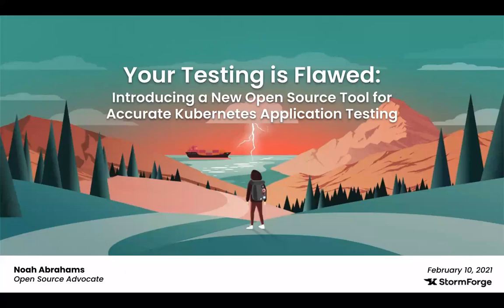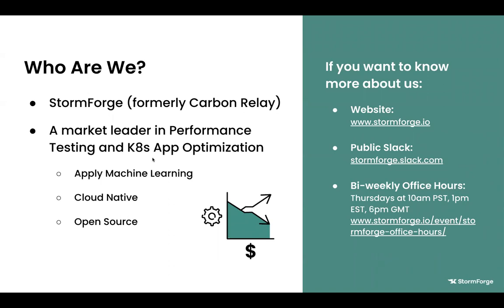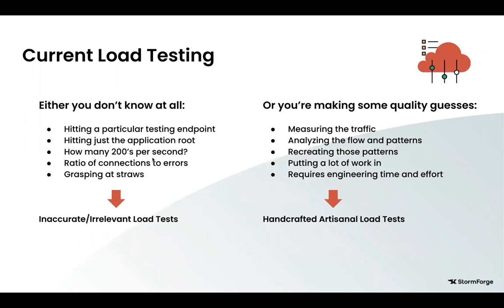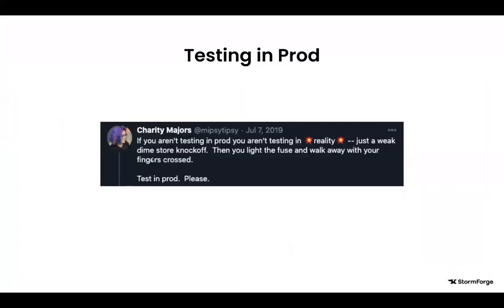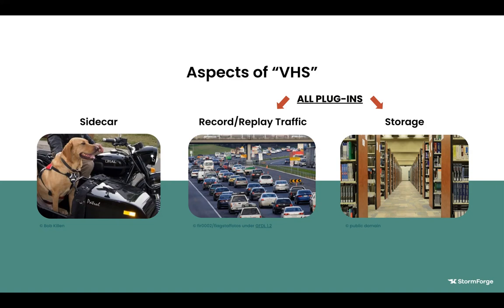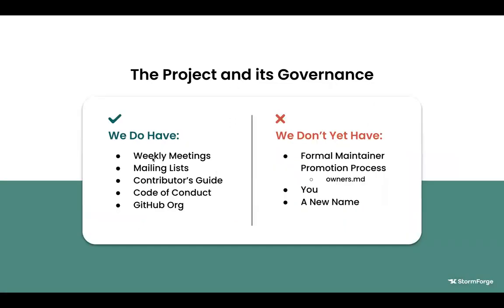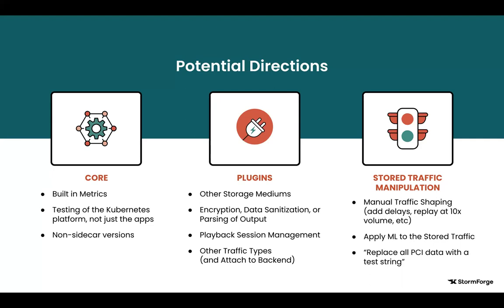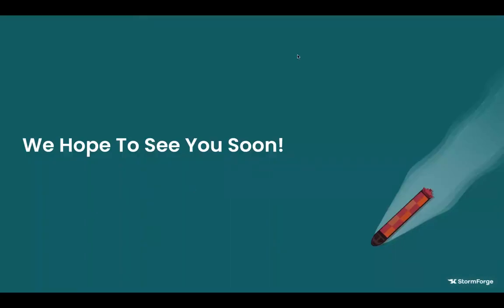Webinar: A New Open Source Tool For Accurate Testing and Test Creation